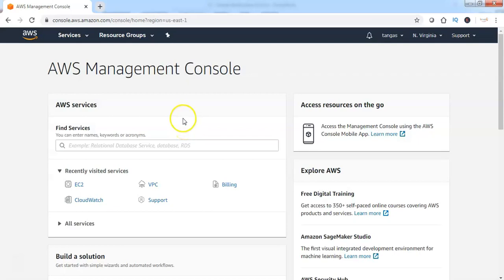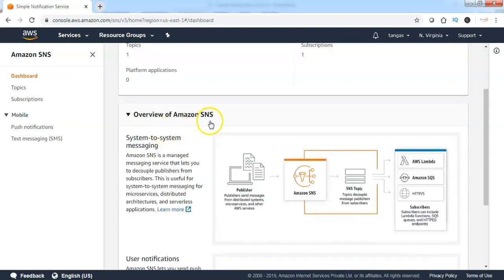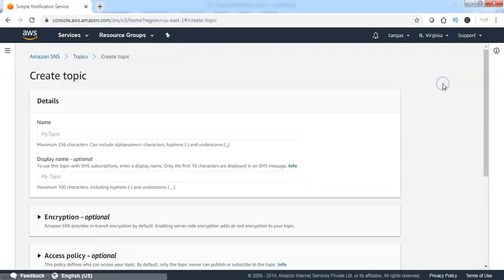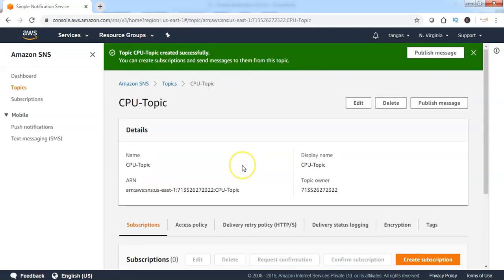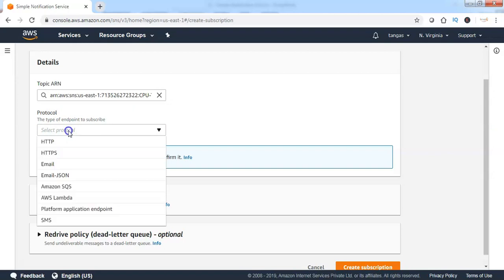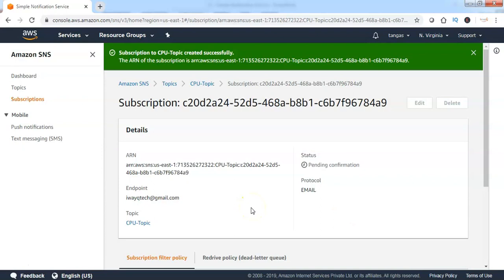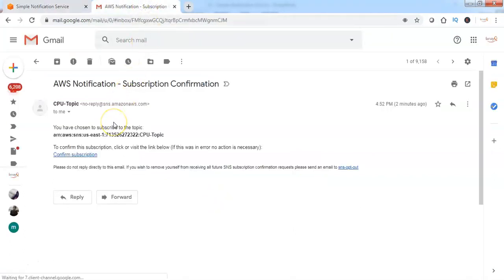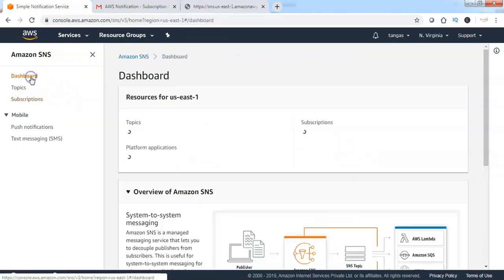what is SNS and how to create SNS topic and subscribers?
This session will helps you how to create SNS Topics and subscribers.